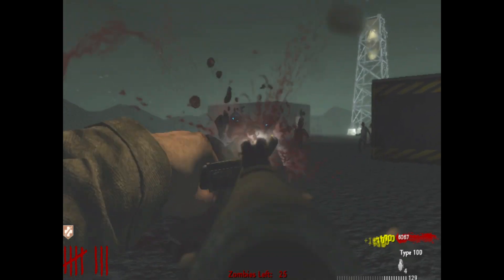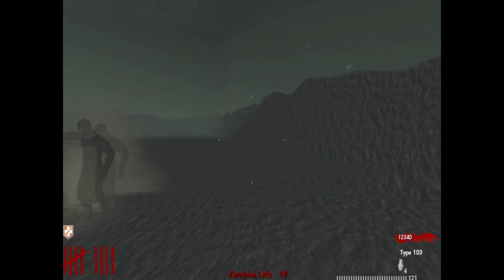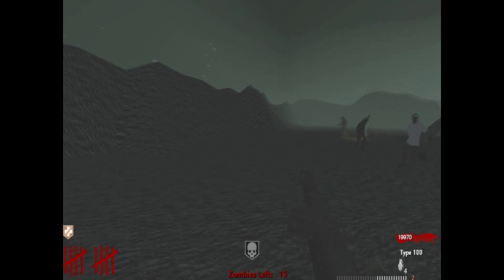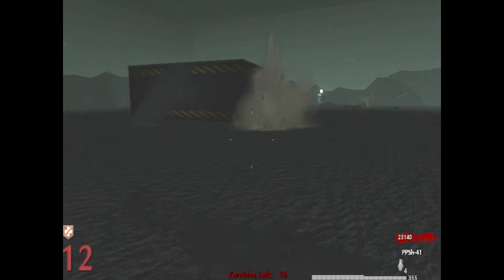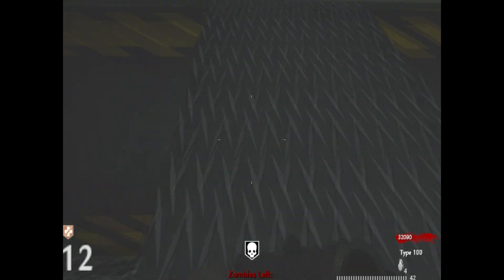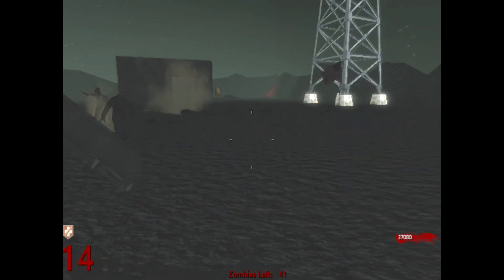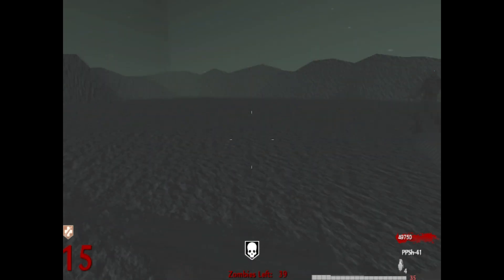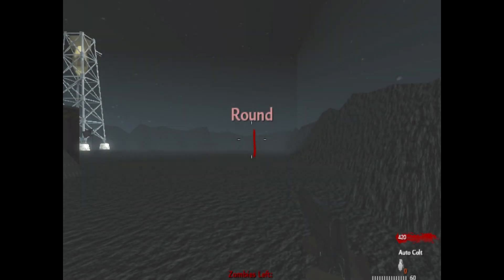Custom Zombies on MoonStation Part 2/2 - Beating MoonStation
Add me on Xbox live GT: EasyMacTK